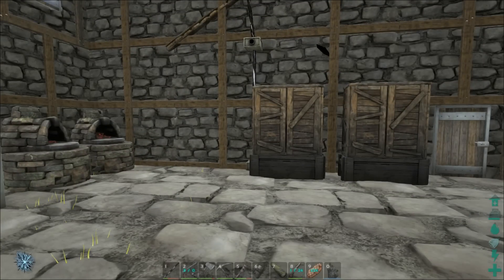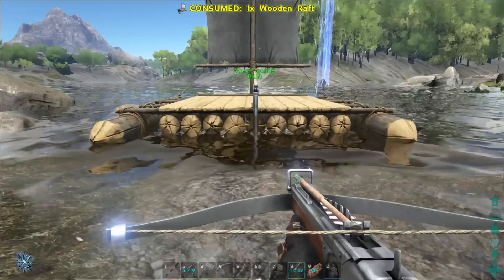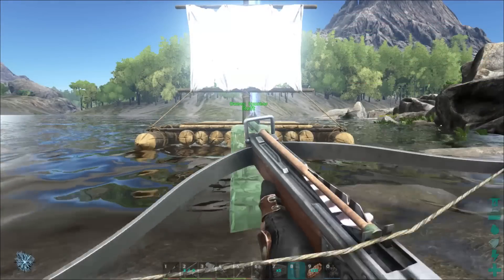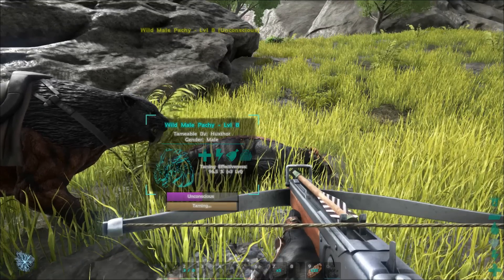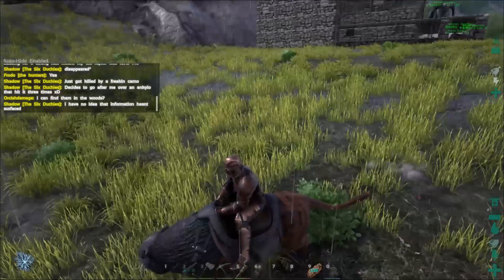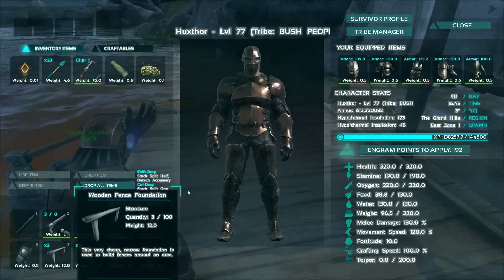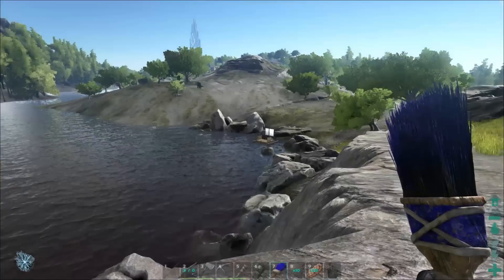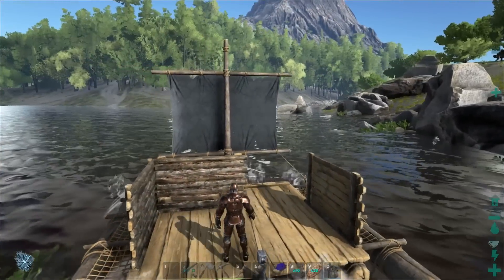ARK Survival Evolved Gameplay - WATER RAFT | PACHYCEPHALOSAURUS | WARPAINT | NEW UPDATE 207.0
Cool Links

More Huxthor

Official Info

ARK: Survival Evolved is a popular open-world survival game developed and published by Studio Wildcard. In the game, players are stranded on a mysterious island filled with dangerous creatures, including dinosaurs and other prehistoric beasts.

The objective of the game is to survive by gathering resources, crafting tools and weapons, building shelter, and taming and training dinosaurs to become powerful allies in the fight for survival. Players must also fend off hostile players and tribes, as well as deal with the harsh environmental conditions and natural disasters that can strike at any time.

ARK: Survival Evolved offers a vast and immersive world to explore, with a wide variety of landscapes, biomes, and ecosystems. The game also features an extensive tech tree, allowing players to research and unlock advanced technologies and weapons, as well as customizable player avatars and a complex breeding system for tamed creatures.

Multiplayer is a key aspect of the game, with players able to form tribes and engage in epic battles for dominance and resources. ARK: Survival Evolved also features a number of different modes, including PvE, PvP, and dedicated servers, allowing players to tailor their experience to their preferred playstyle.

With stunning graphics and an immersive soundtrack, ARK: Survival Evolved provides a thrilling and challenging survival experience for players who enjoy exploration, crafting, and the thrill of battling prehistoric beasts.

Hashtags